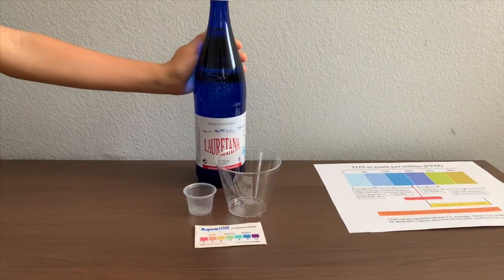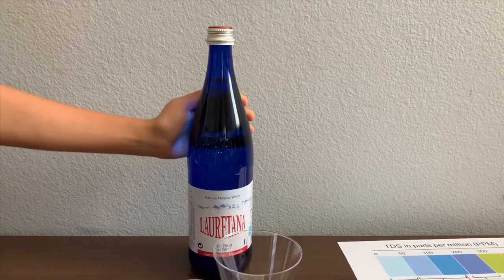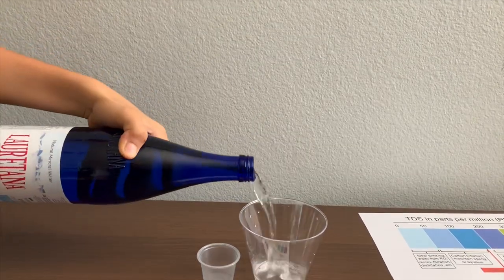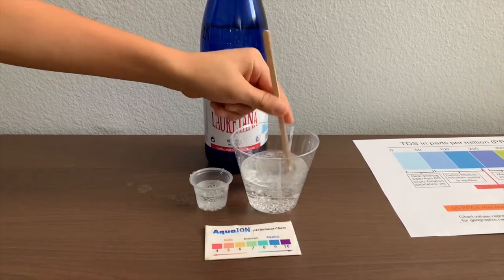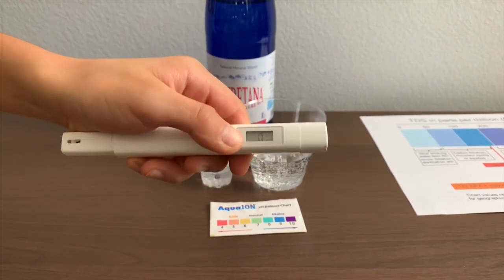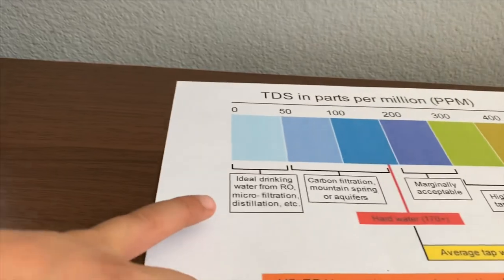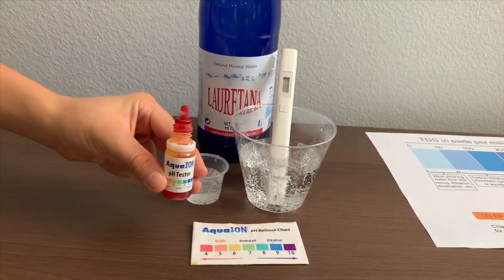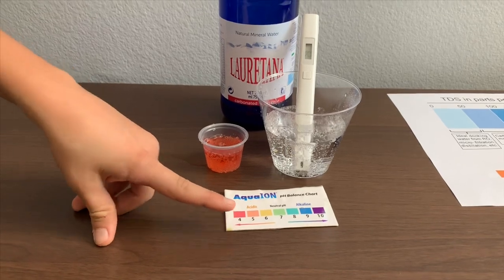Lauretana Natural Mineral Water test - pH and TDS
Lauretana natural mineral water is sourced from Lauretana Springs, Italy. It is carbonated, sodium-free water.

Results:
pH: 4.5
TDS: 31